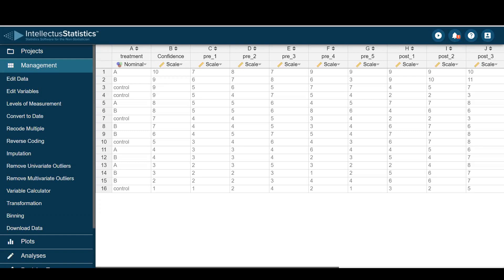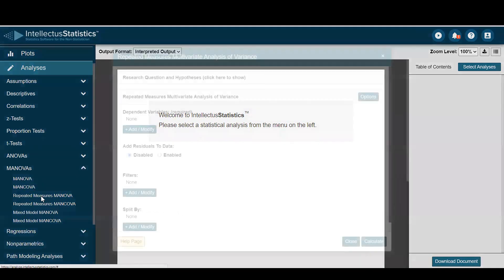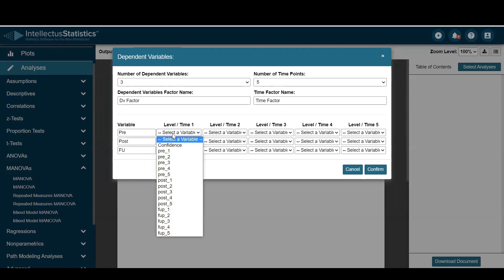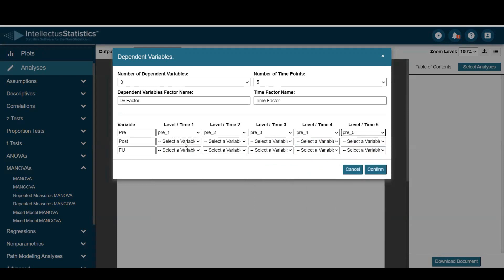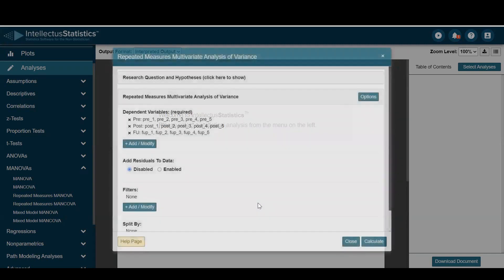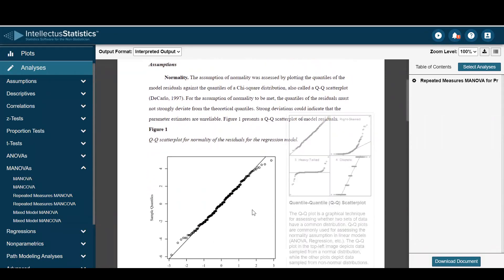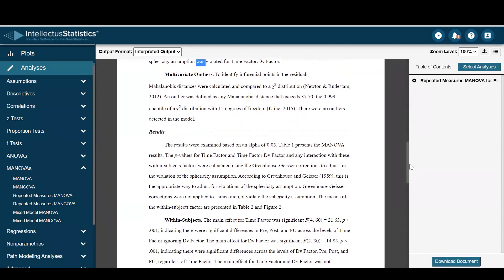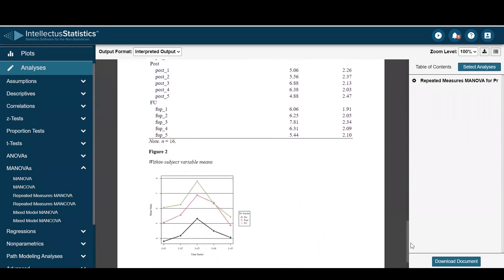Repeated Measures MANOVA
The repeated measures MANOVA examines differences over time between two or more repeated measurements. This video walks you through how to conduct a repeated measures MANOVA using Intellectus Statistics. We also review the autodrafted narrative output and the APA 7th edition tables and figures. You can use the example data from within the application to follow along.